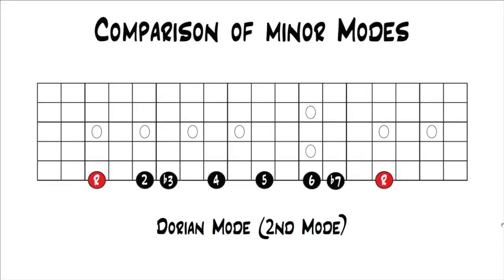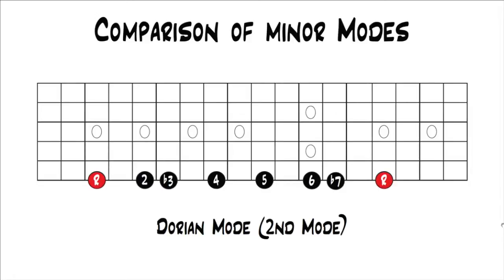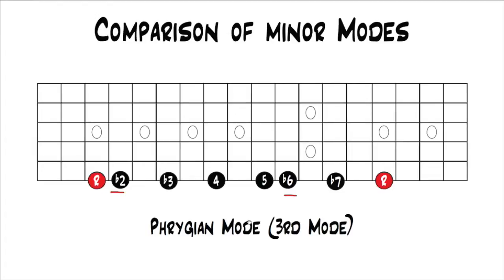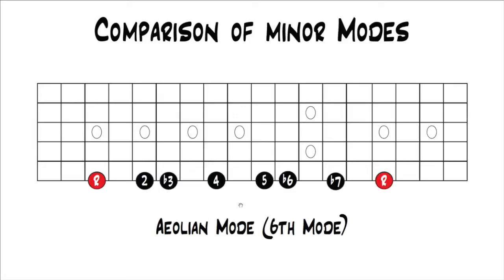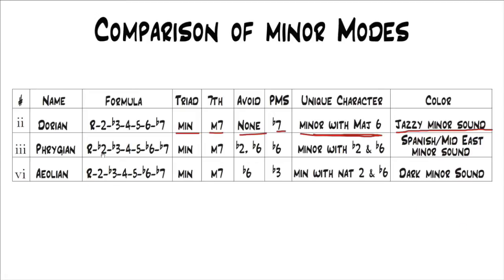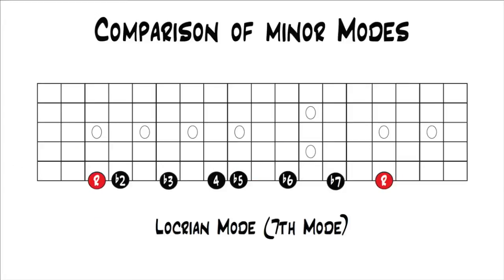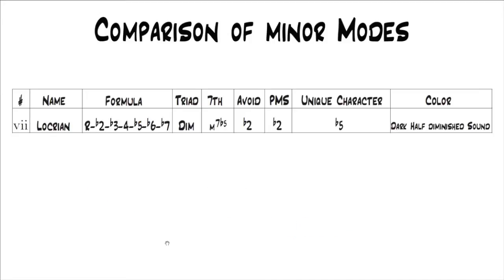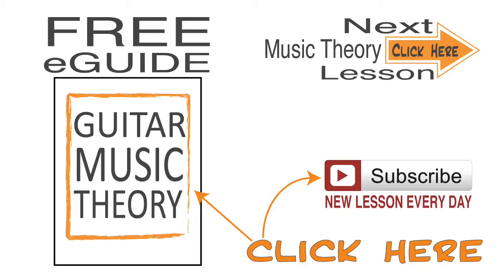Music Theory for Guitar - Minor Modes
A comparison of the minor Modes from the Major Scale

**Section 5
*Lesson 5.1: Intro to the Major Scale Modes
*Lesson 5.2: Major Scale Modes in Series
*Lesson 5.3: Major Scale Modes in Parallel
*Lesson 5.4: The Ionian Mode
*Lesson 5.5: The Dorian Mode
*Lesson 5.6: The Phrygian Mode
*Lesson 5.7: The Lydian Mode
*Lesson 5.8: The Mixolydian Mode
*Lesson 5.9: The Aeolian Mode
*Lesson 5.10: The Locrian Mode
*Lesson 5.11: Comparison of the Major Modes
**Lesson 5.12: A comparison of the minor Modes from the Major Scale